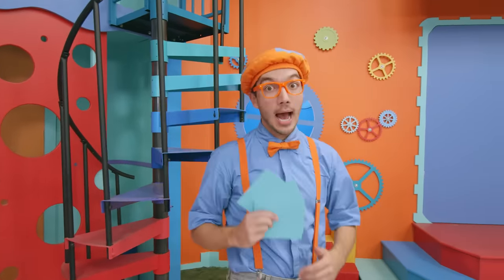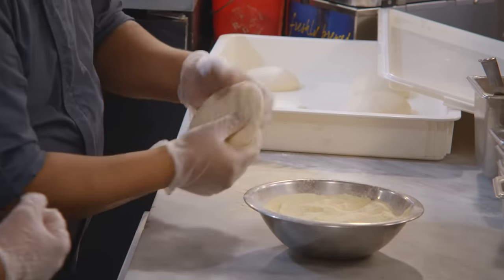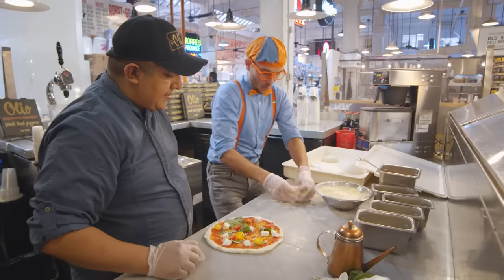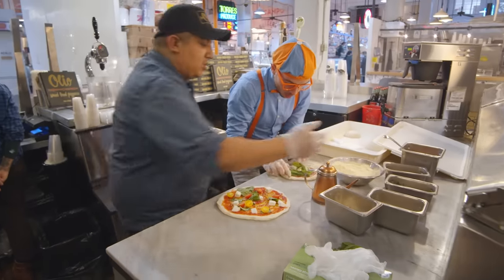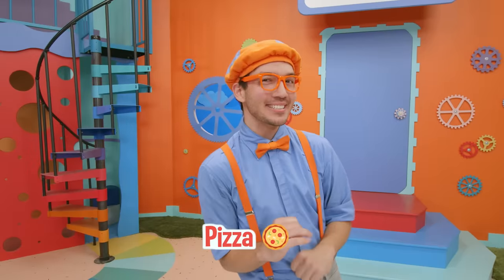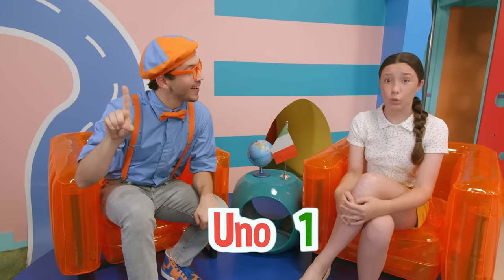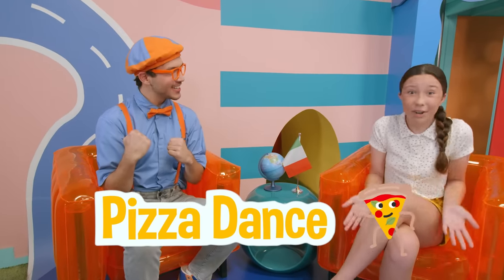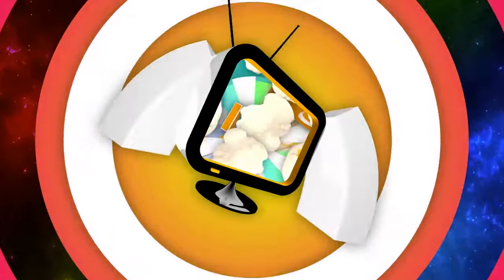Blippi's Pizza Party! | Fun and Educational Videos for Kids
Blippi visits Olio Pizzeria in Los Angeles, California where he learns to cook a really yummy pizza! In this fun and educational video for kids, Blippi learns to make fresh pizza from scratch!